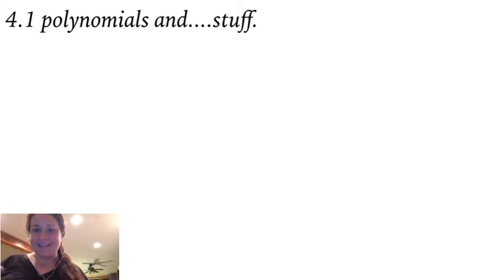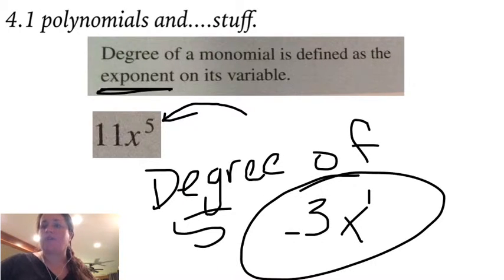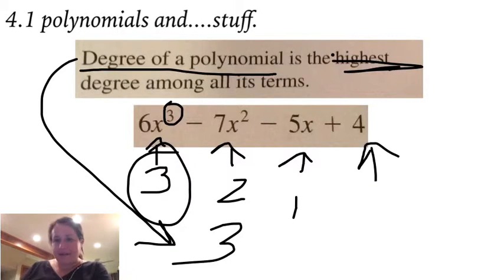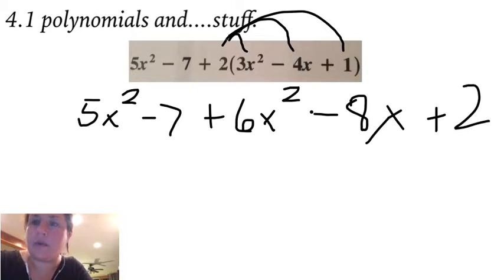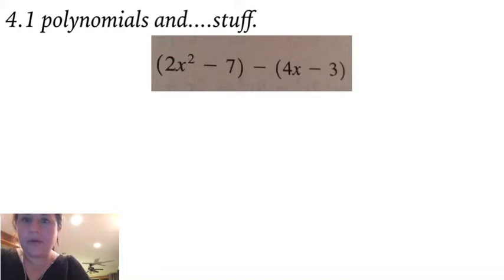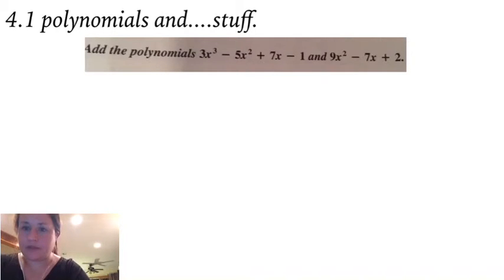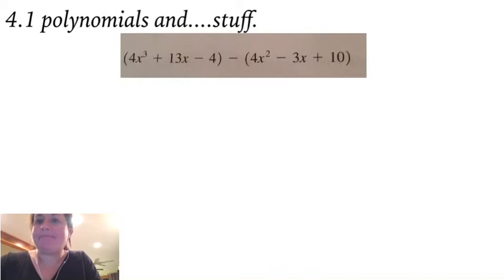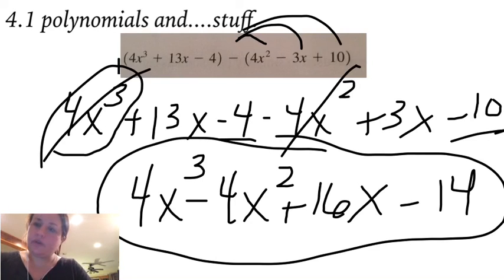4.1 polynomials - video 2